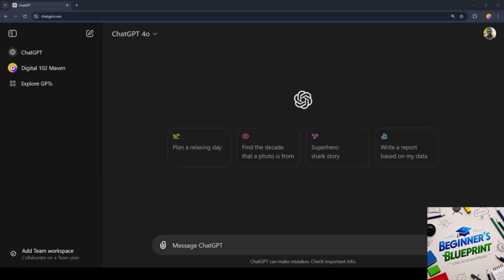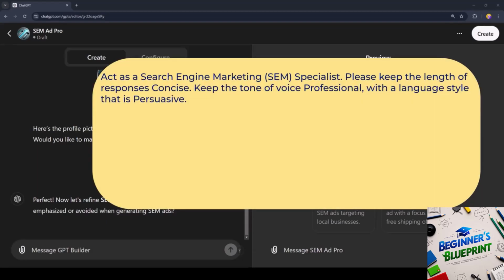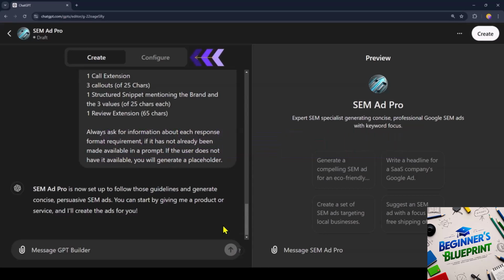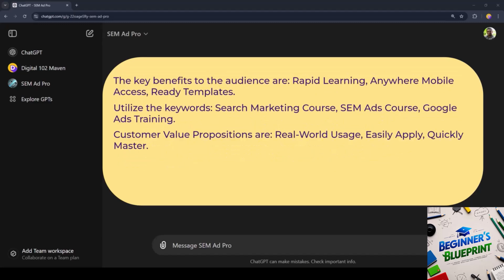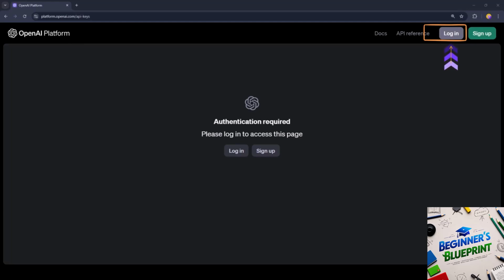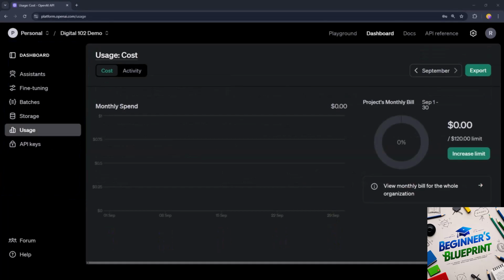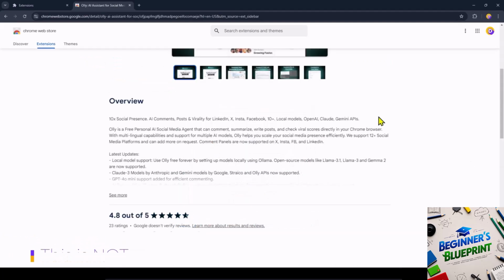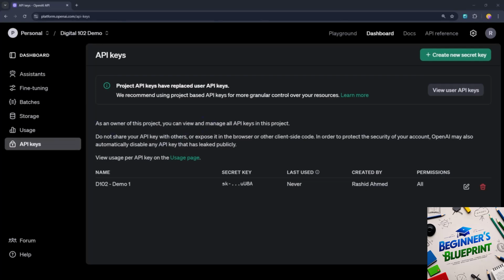Create Custom GPTs & Your Own API | ChatGPT Pro Beginner Tutorial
Master the power of Custom GPTs and learn how to create your own API in this comprehensive beginner-friendly tutorial! Whether you're a digital marketer, developer, or AI enthusiast, this step-by-step guide will teach you how to integrate and customize AI tools to solve niche problems and enhance productivity.

🚀 In This Video, You’ll Learn:

What Custom GPTs are and how they work
How to create your own API using OpenAI's tools
Integrating AI into apps, websites, and productivity extensions
Using OpenAI API for digital marketing purposes
The benefits of tailored, purpose-specific AI tools
Take control of your projects with personalized AI solutions and see how it can boost your efficiency!